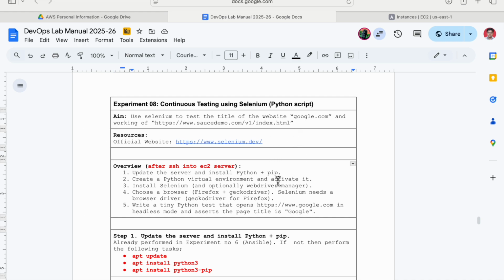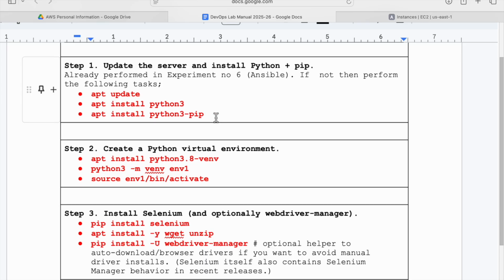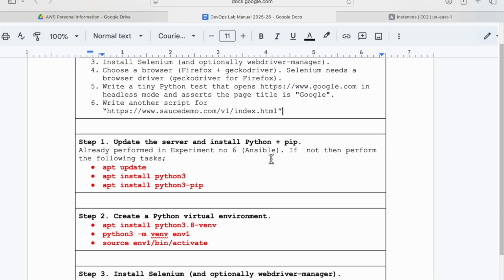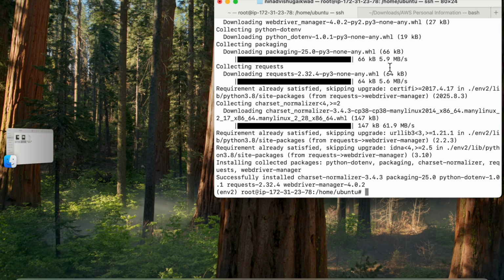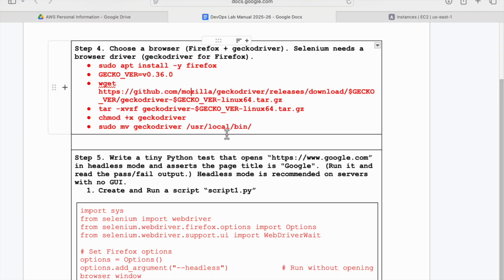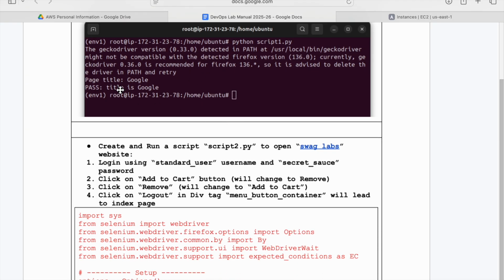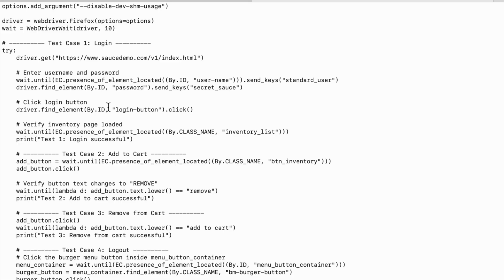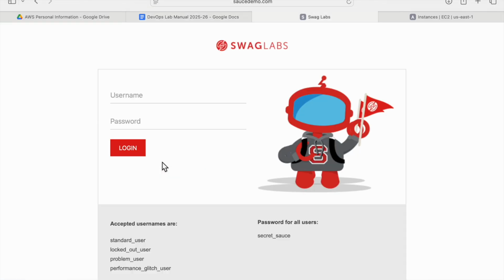08 Continuous Testing using Selenium